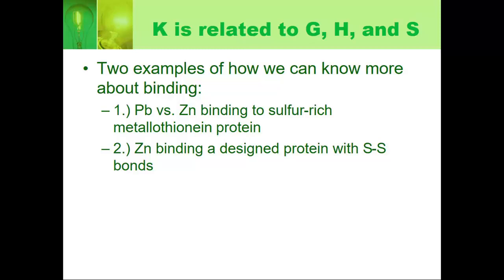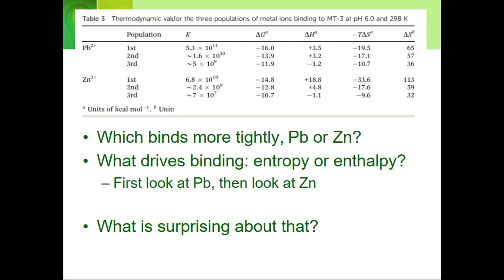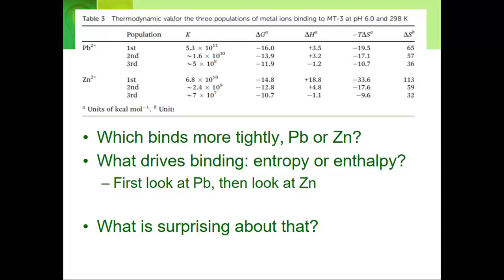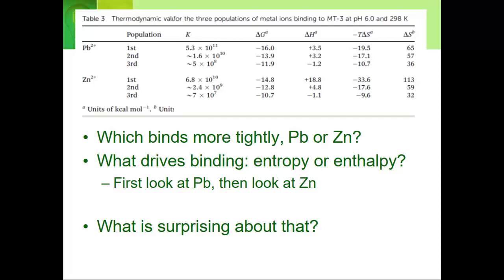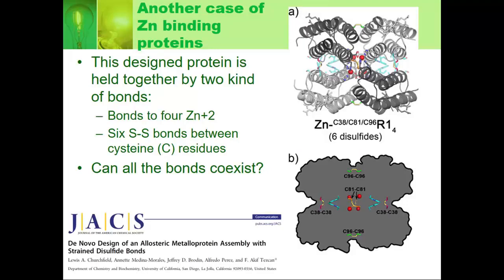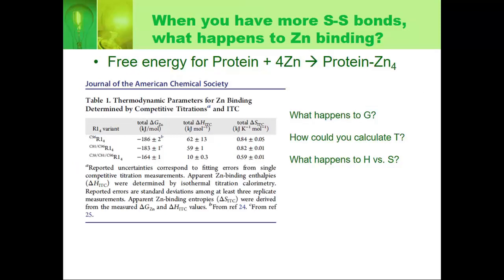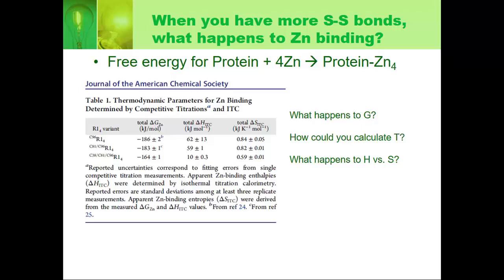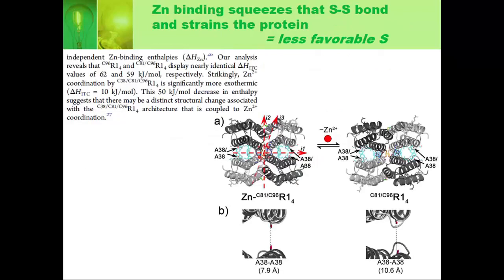Data Talk 4-6 Part 3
Part 3 of the Data Talk for A World from Dust Chapters 4-6: How zinc and lead bind to proteins, examined with thermodynamics